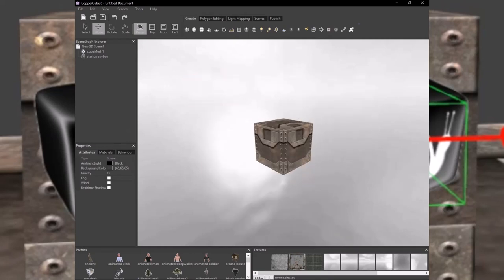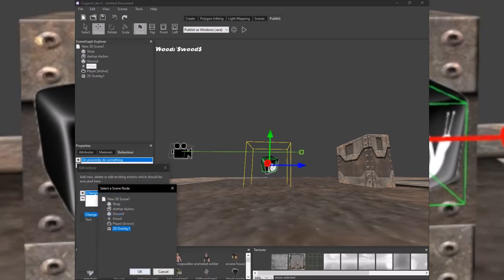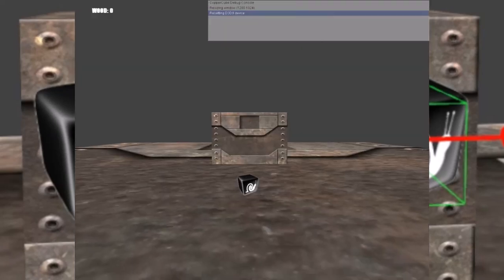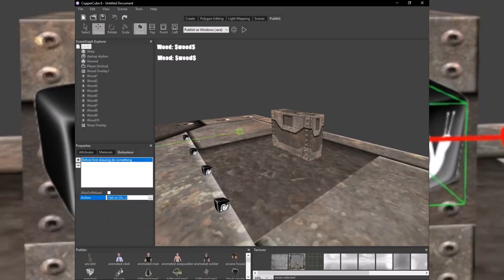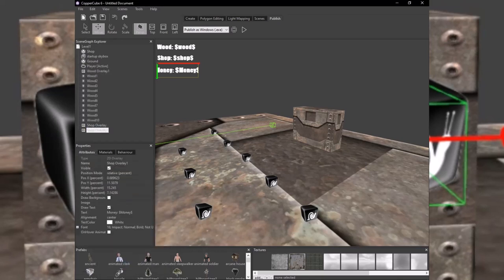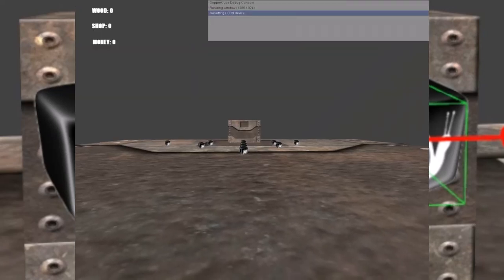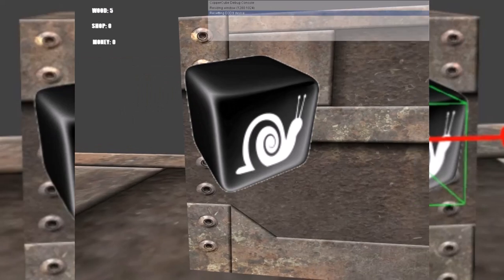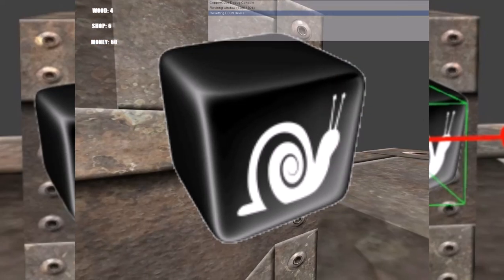COPPER CUBE 6 | PICKUP AND SHELL ITEMS AT A STORE TO EARN MONEY SYSTEM OR BUY FROM STORE (FULL).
COPPER CUBE 6 | WEATHER / FOG AND RAIN - LEVER DESIGN | VEGETATION AND ENVIRONMENTAL ASSETS.

COPPER CUBE 6 | ADD MOVEMENT TO OBJECTS IN 3D ENVIRONMENTS USING ACTION AND BEHAVIORS (UPDATE).

ADVANCE VEHICLE SYSTEM | UNITY GAME DEVELOPMENT | SELF DRIVING PROJECT GUIDE (CAR SETUP).

NOT ORIGINAL CREATOR: THIS IS NOT MY PROJECT, I JUST IMPROVED SOME OF THE PROJECT'S MECHANICS.

Crane Tycoon: Industry Simulator | PROTOTYPE | MY DEMO PROJECT IN UNITY (LATEST ASSETS).

Using Unity Standard Assets Vehicle Prefab in this project to control Crane.
I had no time nor knowledge of creating the perfect script to fit my crane system so this will do for now.

The Start of My Very OWN CRANE BUSINESS! (Crane Tycoon: Business Simulator)"LOW END PC" SPECS - 4GB RAM / 2GB GRAPHICS CARD / i5 - 7TH GENERATION PC

GAIN MORE CASH/MONEY FASTER
GET HELPERS TO HELP IN LEVEL.

CITY TRANSPORT V1.0 | MY GAME PROTOTYPES (LATEST UPDATES) IN UNITY.

Fixing Ladder Audio Input on Button Function Up and Down in Unity 3D.

How To + Create A Basic Racing Game + With Zero Development Skills | Unity3d.

OPEN / CLOSE DOORS | DRAG ITEMS AROUND | TURN FLASHLIGHT ON OFF IN UNITY HORROR PROJECT.

HORROR FLASLIGHT SWITCH ON / OFF BUTTON SETUP - FPS CONTROLLER PART 2.

Description Here:
Create Awesome 2d and 3d Games in minutes with no development skills whatsoever.
I will show you all my tricks and short cuts in how to begin your first game.
We all desire that inspiration and courage to become a great success so just stick.
with Us and become the next game sensation.

Please share my content with others.